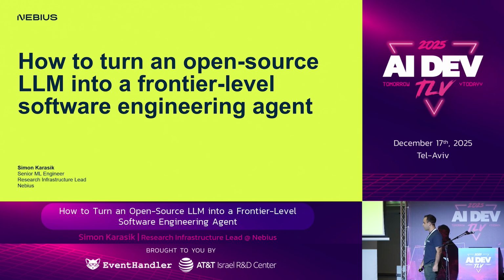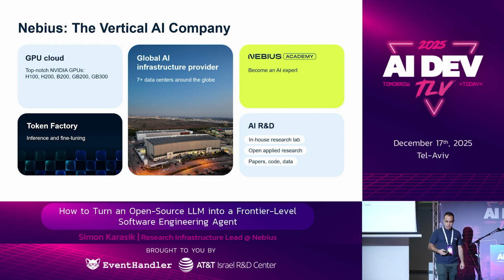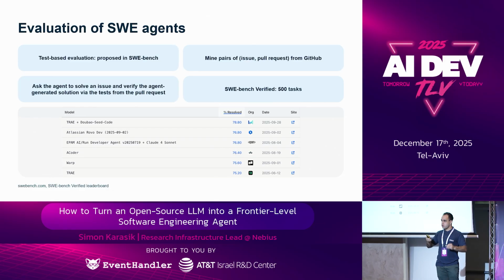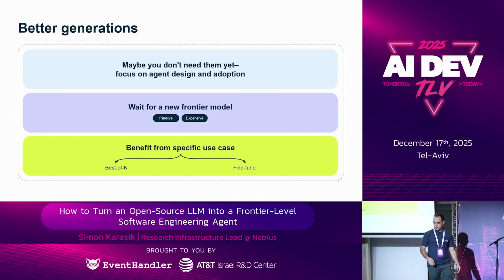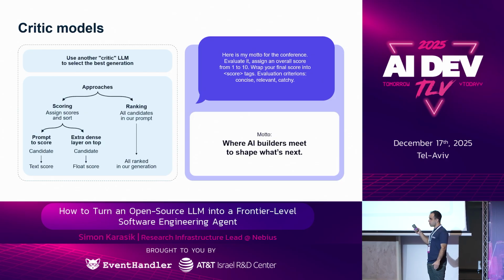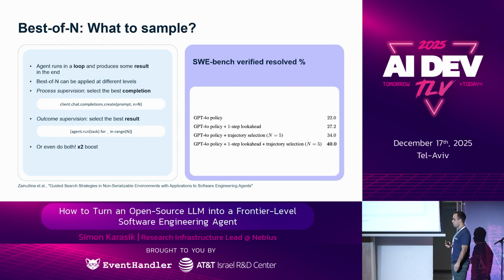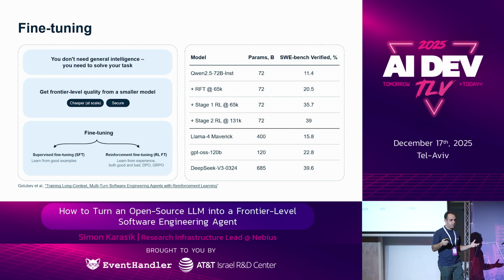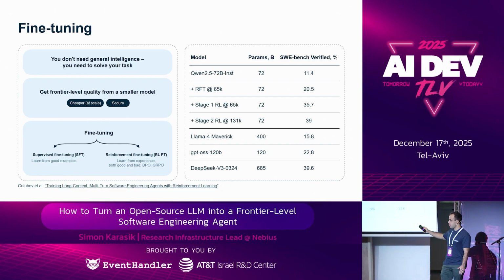Simon Karasik @ AIDevTLV '25 | Turning an Open-Source LLM into a Software Engineering Agent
AIDevTLV 2025
Israel's largest conference for LLM App developers
Powered by EventHandler and AT&T

Software Engineering (SWE) agents — like Claude Code or OpenAI Codex — have demonstrated remarkable coding capabilities and are quickly becoming part of real-world engineering workflows. While closed-source frontier models such as Claude and ChatGPT still lead the field, open-source LLMs like Qwen3 and GLM are closing the gap at an impressive pace.  On top of that, open models are cheaper, can be fine-tuned, and deployed securely within your own infrastructure.
This talk explores how to elevate an open-source LLM to frontier-level performance. We’ll start with training-free methods — such as process supervision and outcome supervision — that can deliver up to 1.5-2x quality boost without modifying the model. We’ll then dive into training-based approaches such as Supervised Fine-Tuning (SFT) and Reinforcement Fine-Tuning (RFT), which can make a smaller open model perform on par with one that’s 10× larger, dramatically reducing inference cost.
The described methods can equally be applied to other agentic systems, such as Deep Research.
This session is for developers and researchers who are frustrated by the cost of inference and are seeking hope in open-source models.

Simon Karasik is the Lead of Research Infrastructure at Nebius AI R&D. His team tackles all kinds of challenges required to run research at scale, such as processing tens of terabytes of data, orchestrating training jobs across hundreds of GPUs, and managing thousands of containers in parallel.